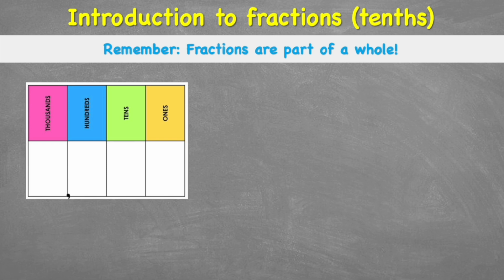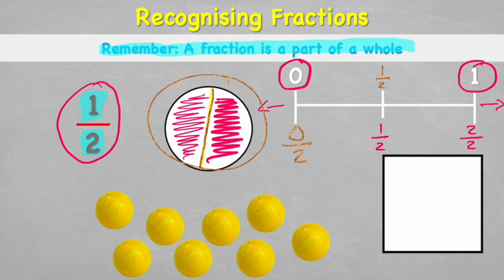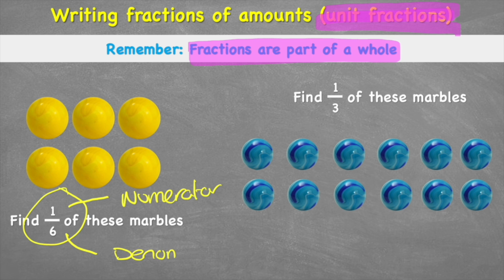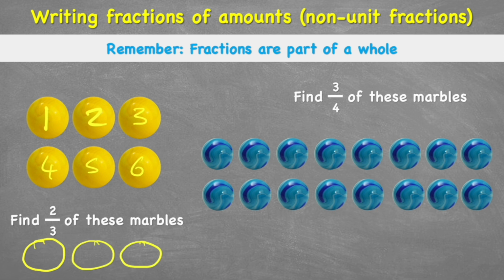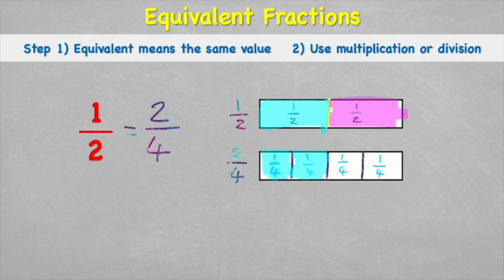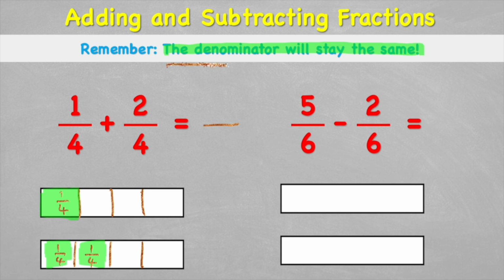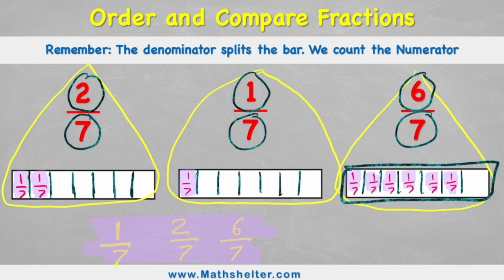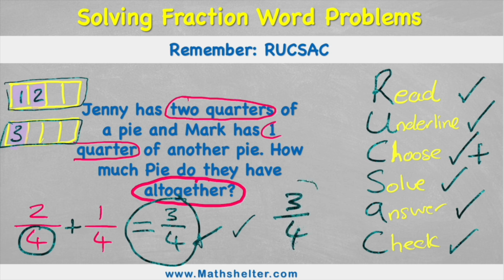Maths Lesson - FRACTIONS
Lesson 4 - Fractions | Grade 2 Maths lesson
In this maths lesson we will cover everything that you will need to know to master your Grade 2 Fractions ! In this lesson we will cover:

00:00 Intro
00:48 Intro to fractions
06:39 common fractions
15:08 Unit fractions of amounts
21:42 non-unit fractions of amounts
28:38 Equivalent fractions
37:48 Adding & Subtracting fractions
43:24 Ordering fractions
51:02 Word problems
55:36 Subscribe!

If you can understand, and get the questions correct in each of these sections then you will be a master in your classroom!

This is lesson 4 out of our 7 lesson series